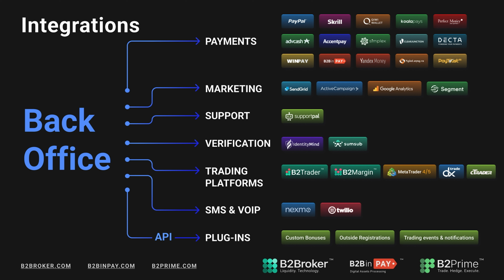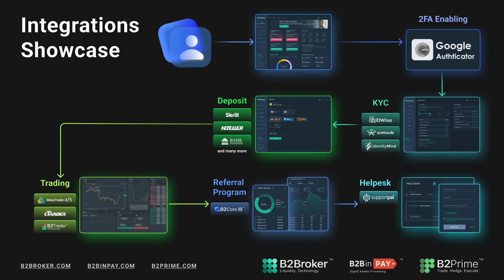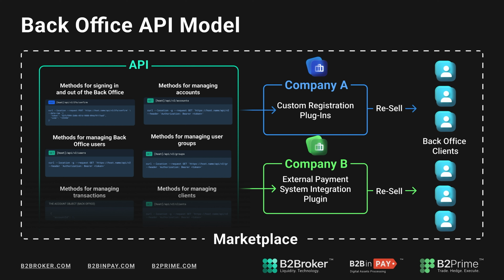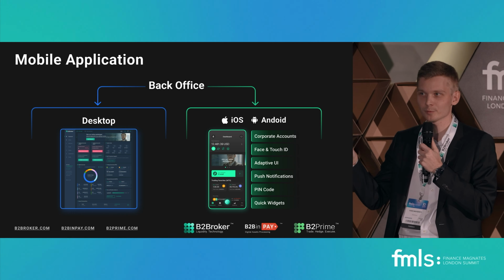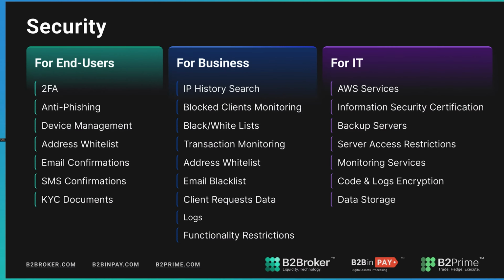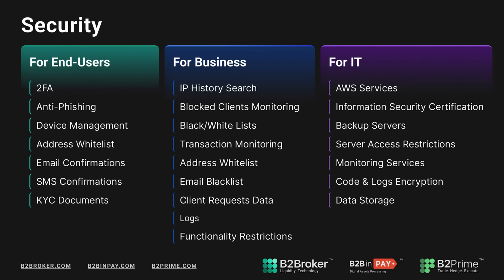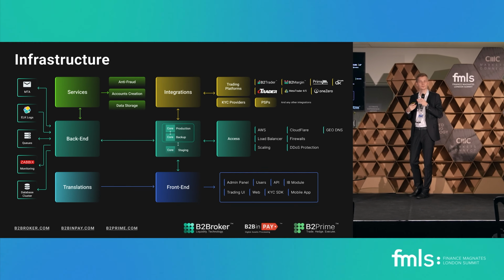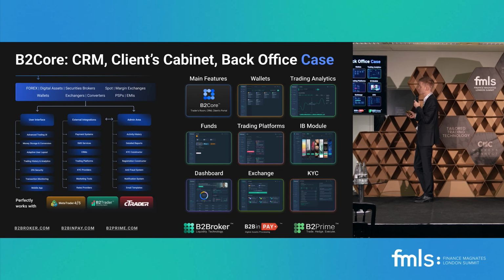FMLS 2022 | Best Back Office Solution for Your FinTech Business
Back-office technology is essential to the success of fintech businesses – it provides a suite of functionalities that keep operations running smoothly. B2Broker's Chief Product Officer Ivan Navodnyy dives into this intricate topic in this video, delving into the eight key back-office functionalities and discussing integrations that are necessary for successful operation. Ivan highlights the useful tools in an easy-to-understand way, making it an excellent resource for those looking to learn more about how to make use of back-office technologies.